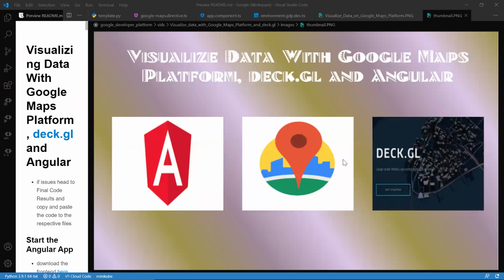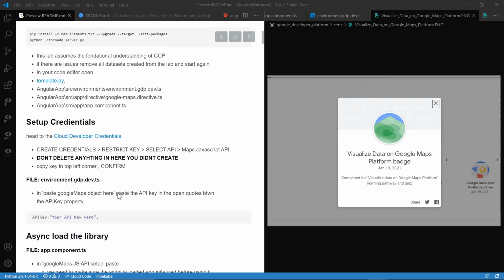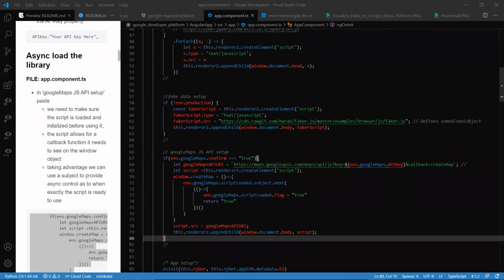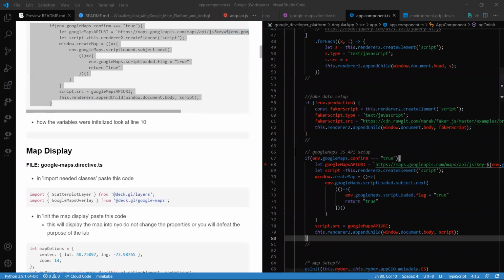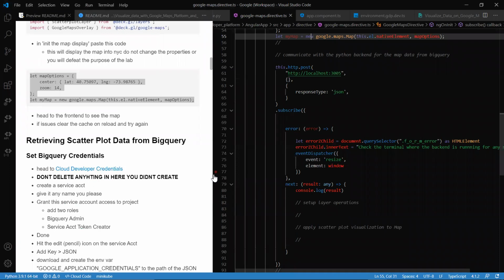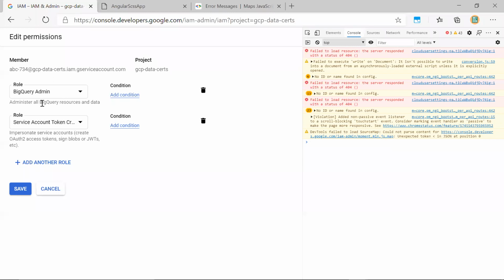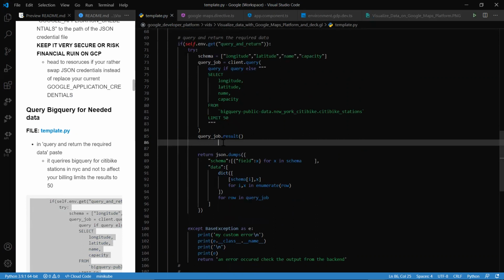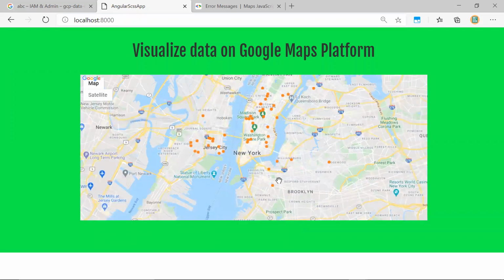Visualizing Data With Google Maps Platform, deck.gl and Angular